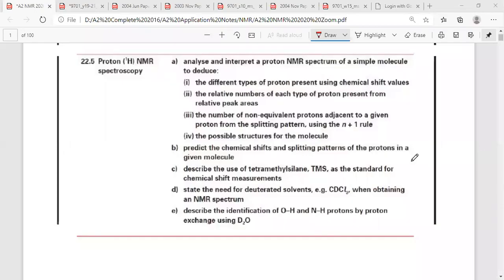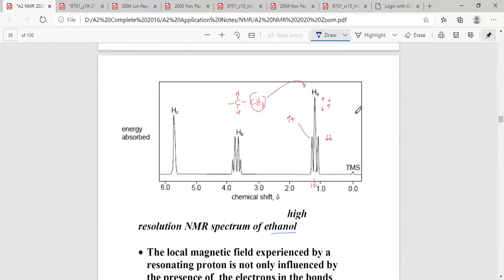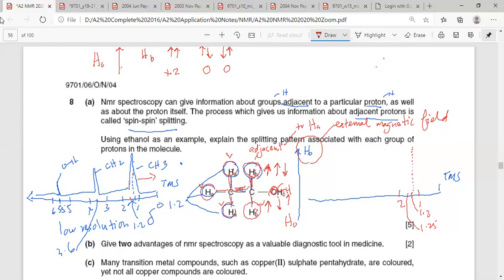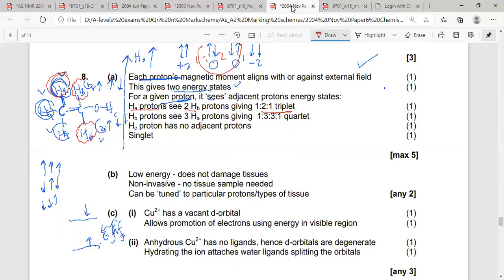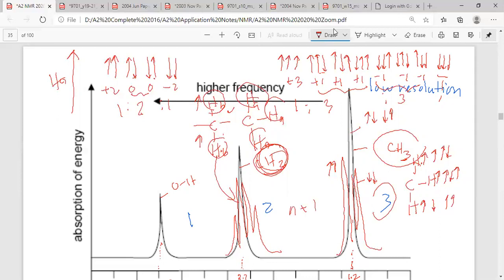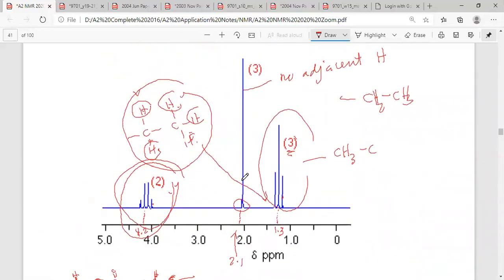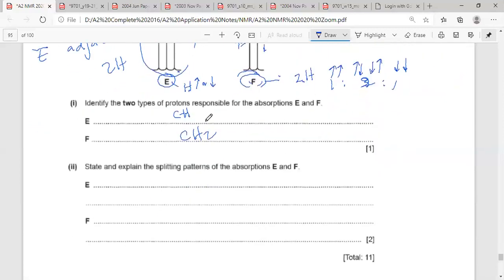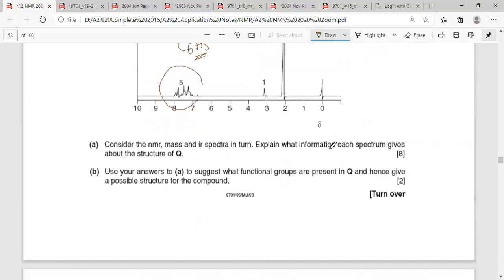A2 NMR Spin spin coupling Pt 2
Explaining spin-spin coupling using Ethanol as an example. Use many other examples to clarify